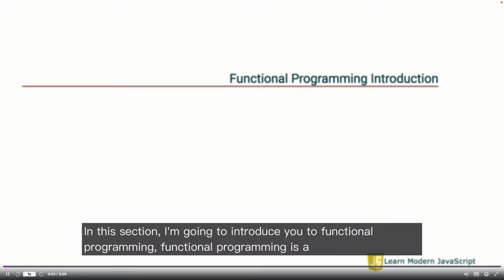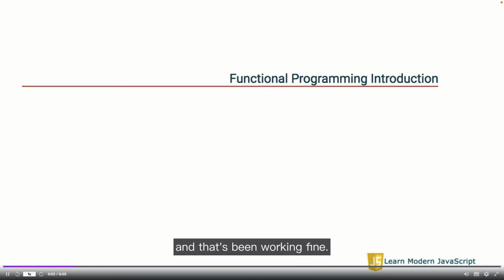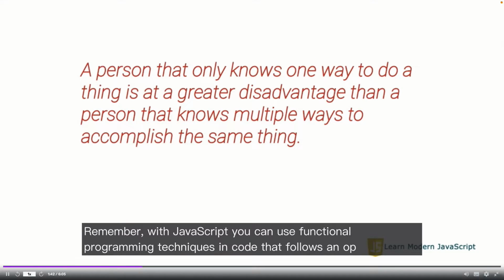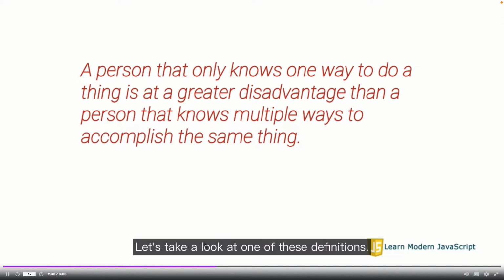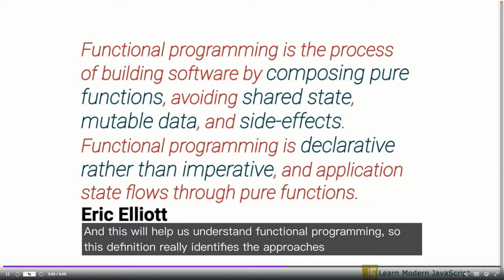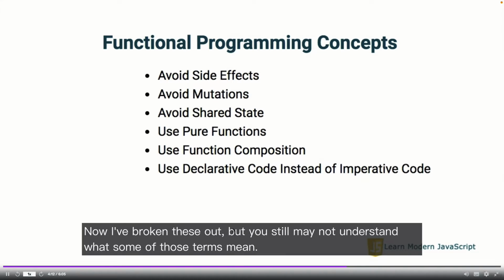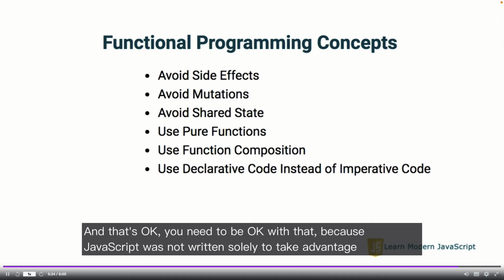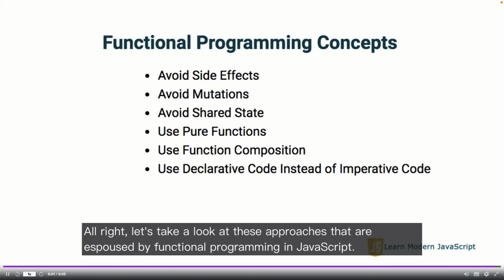函式語言程式設計 Functional Programming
此為“JavaScript 中的函式語言程式設計( Functional Programming )：實用指南” 課程的部分預覽 -  functional programming 的介紹
更多相關此課程的資訊請參考“JavaScript 中的函式語言程式設計( Functional Programming )：實用指南 ”